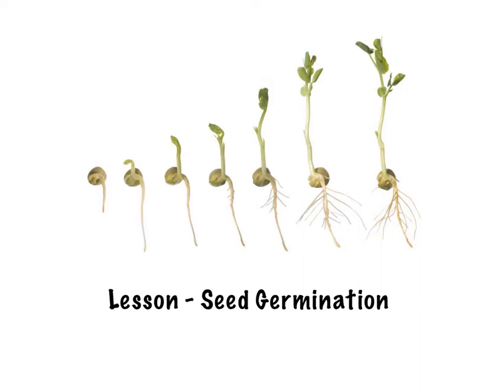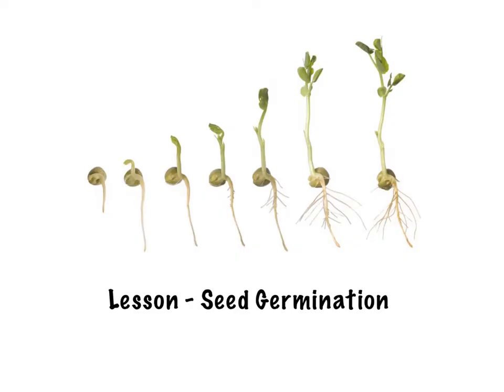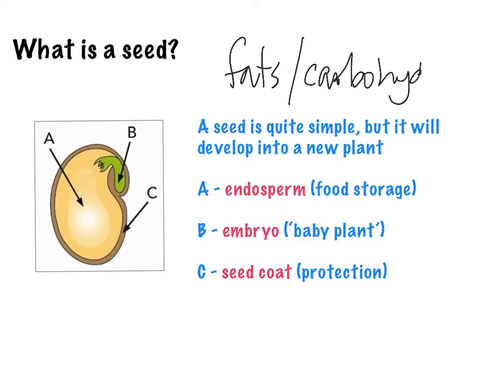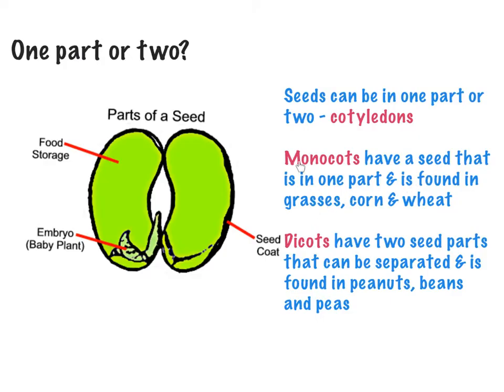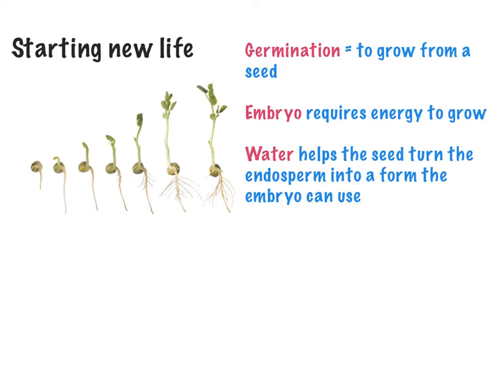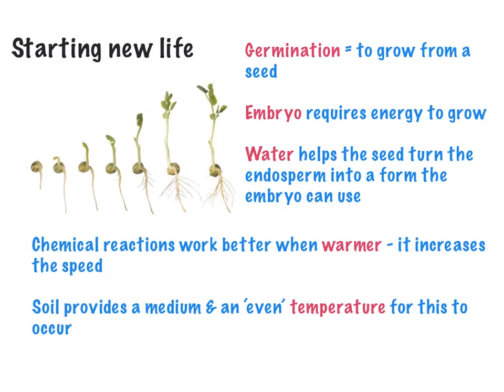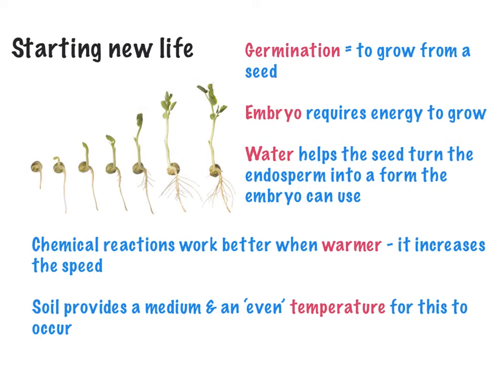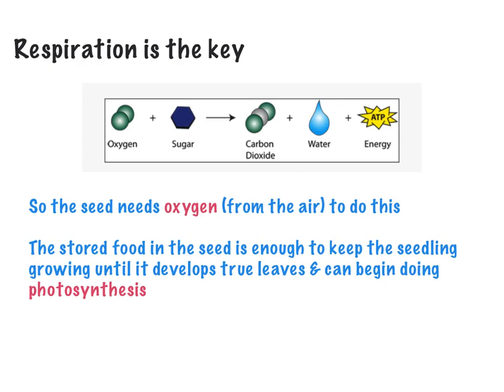Lesson - Seed Germination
An introduction to germination and the conditions required for a seed to germination. Brief mentions of cotyledons and respiration are included as well as monocots and dicots